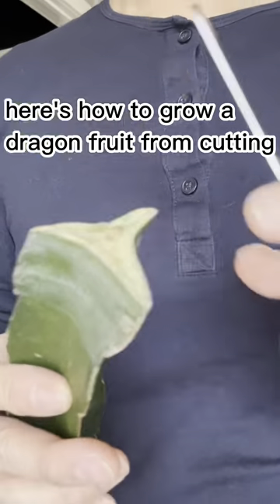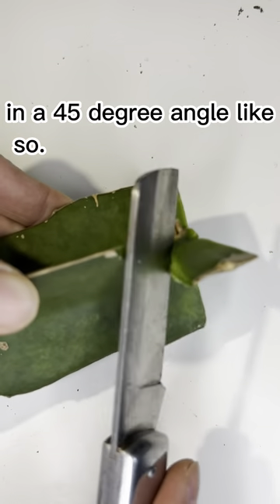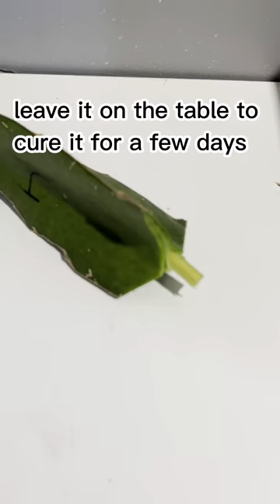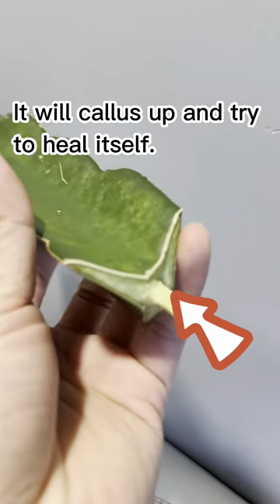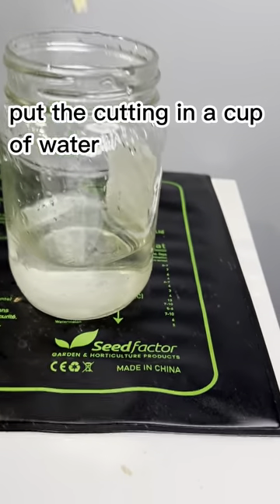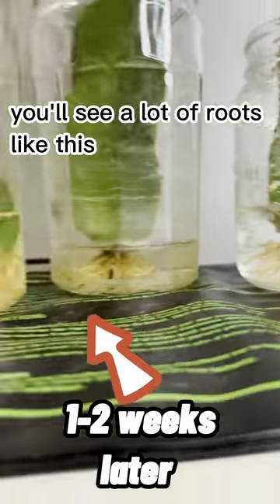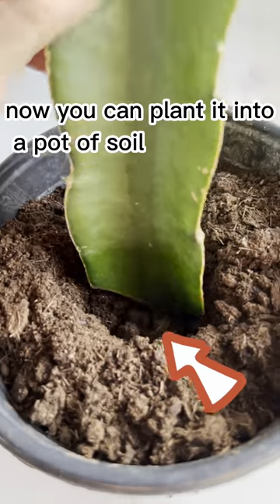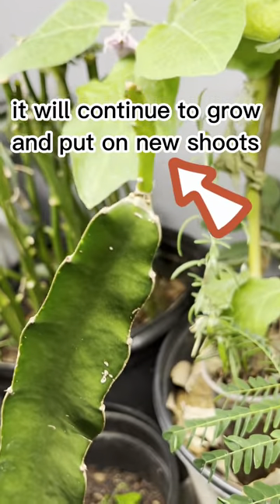How to Root Dragon Fruit Cuttings FAST & EASIEST Way!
How to root dragon fruit quickly.